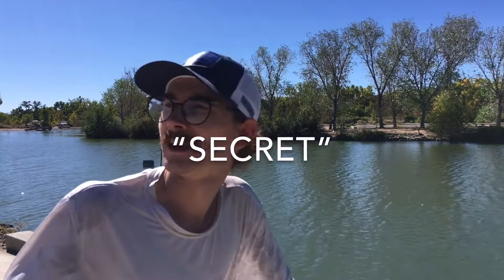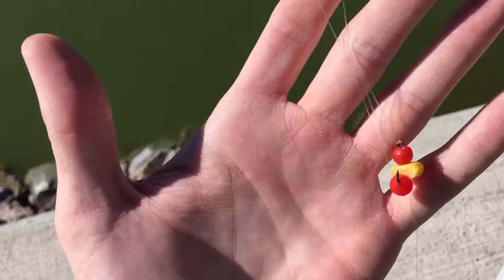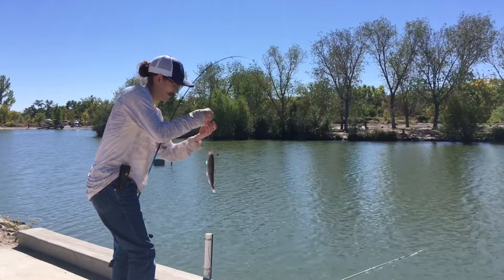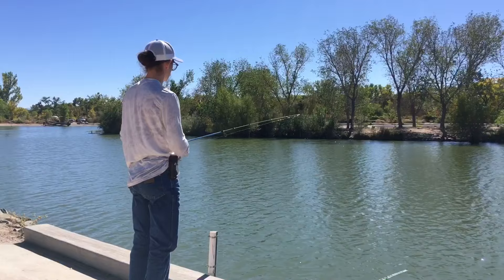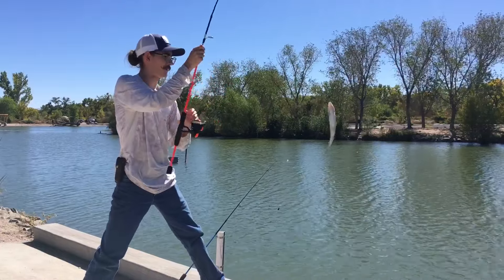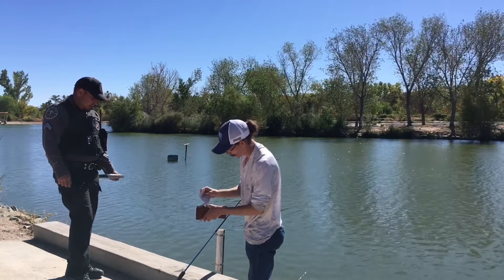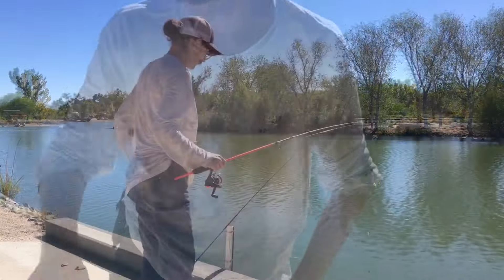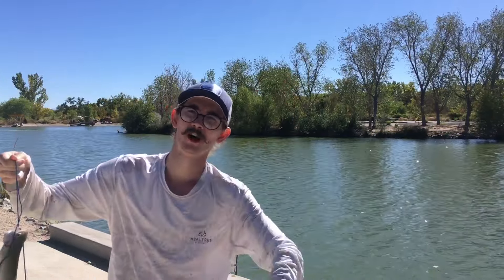Game Warden Got Me! Albuquerque Trout Fishing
Albuquerque Trout fishing 2024 the city ponds are finally stocked with trout and Game Wardens are on patrol.

THANK YOY FOR WATCHING🦅